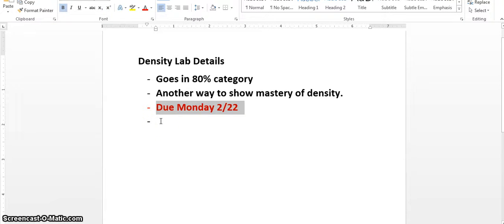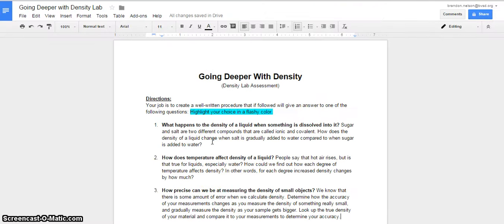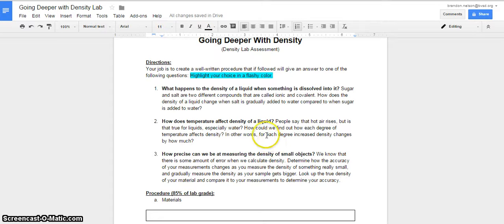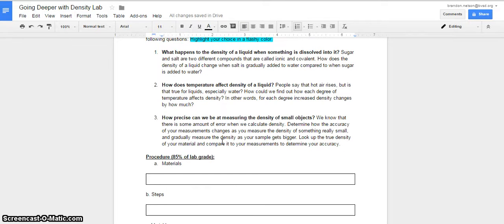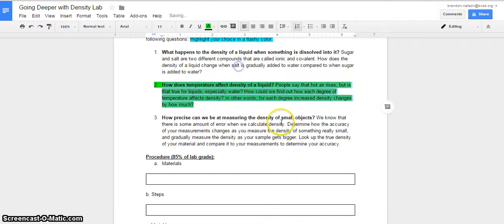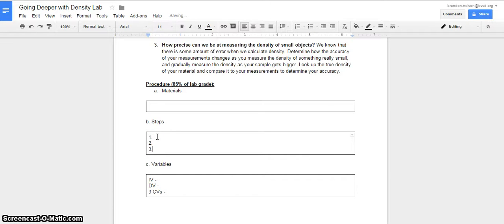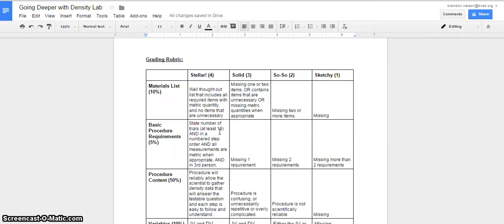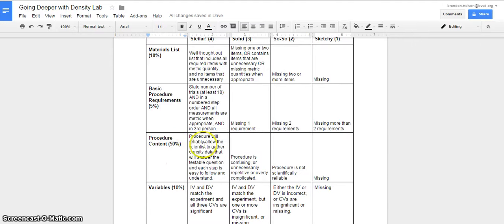Density Lab Instructions